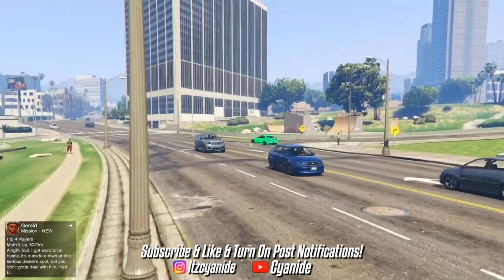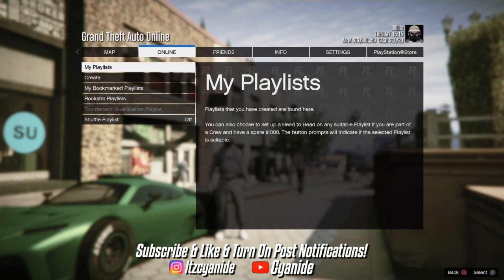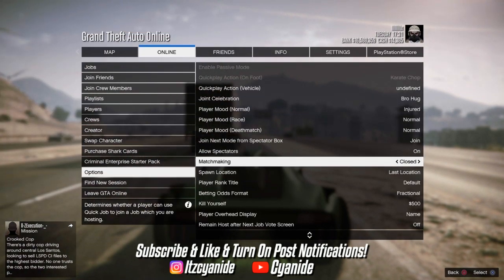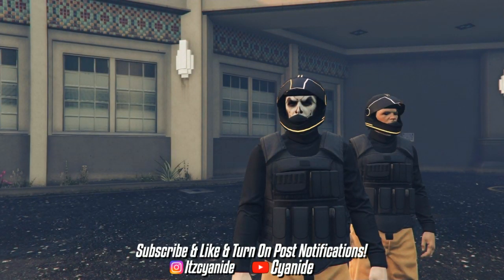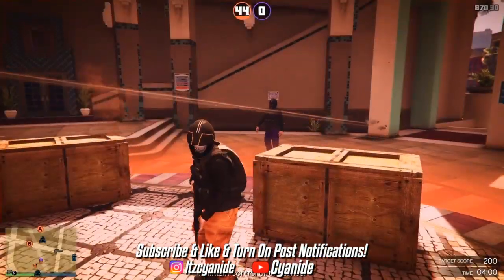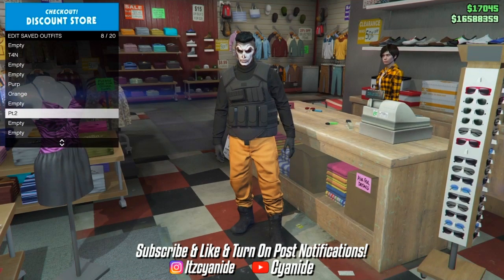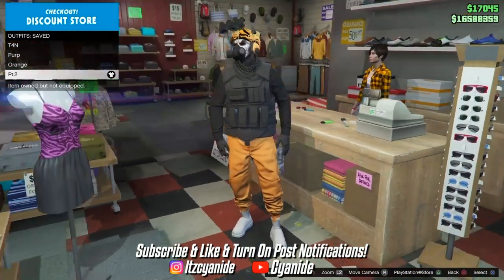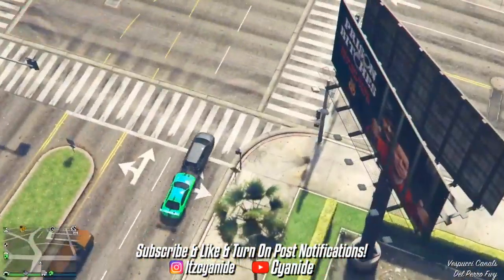*WORKING* HOW TO OBTAIN COLORED JOGGERS & CEO BODY ARMOR IN GTA 5 ONLINE UNDER 10 MINUTES!!!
MUST FOLLOW ALL STEPS :
2. LIKE N COMMENT